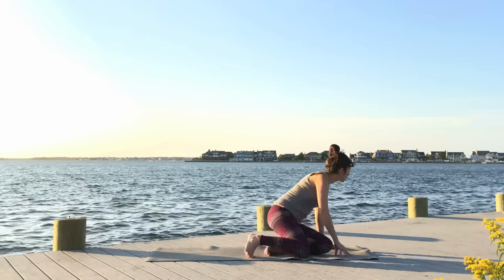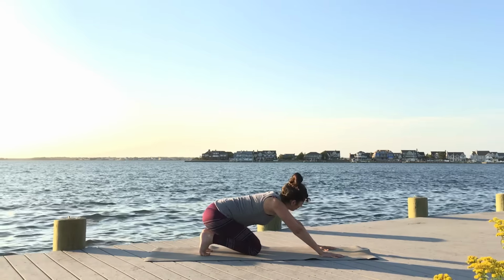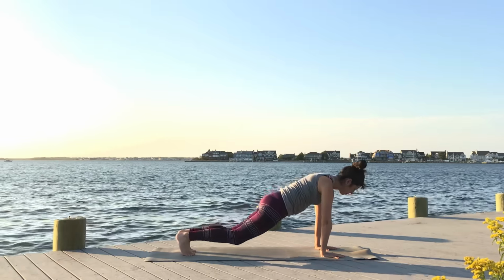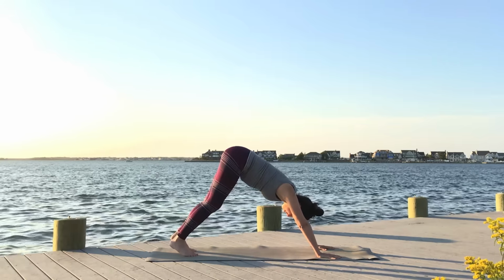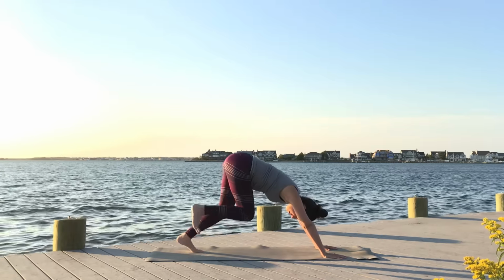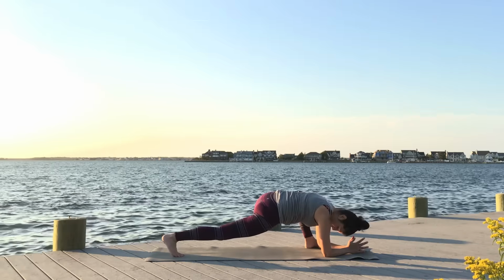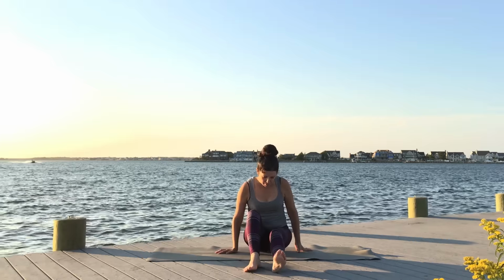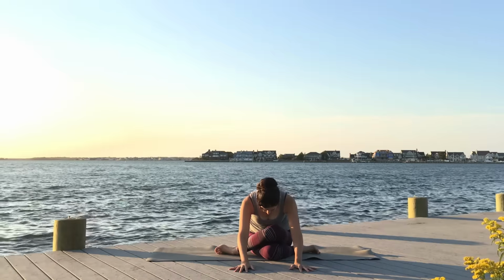Day 15 - Unlock Your Potential - 21 Day Yoga Reset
Welcome to Day 15 of the 21 Day Yoga Reset. Move and stretch in new ways today as you find what amazing things your body is capable of doing. Let go of old ways of thinking and move into something new.

Make sure to watch the video once through before beginning the practice.  Always be gentle with your body and never force yourself into something you are not ready for. Do what feels right for you.

Not all exercises shown here are suitable for everyone.  Before beginning any exercise program, including yoga, consult with your doctor to make sure that you are healthy enough to start.  You should be aware that there are risks with any form of physical activity, including yoga, and you, the participant, assume all risks involved. Any information I post is purely informational and the use of it is solely at your own risk.